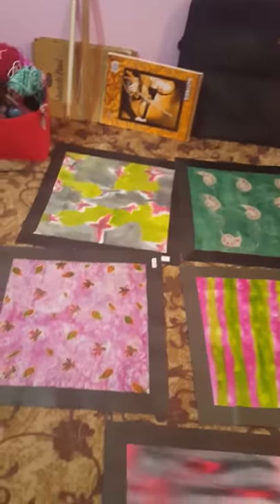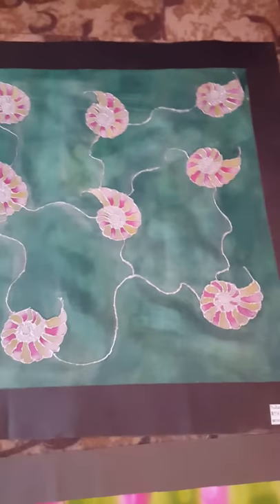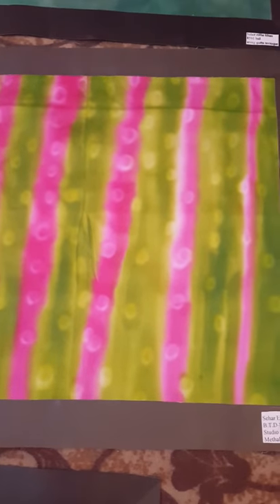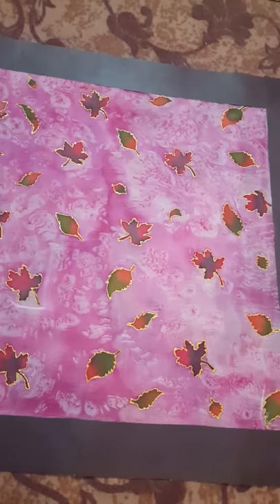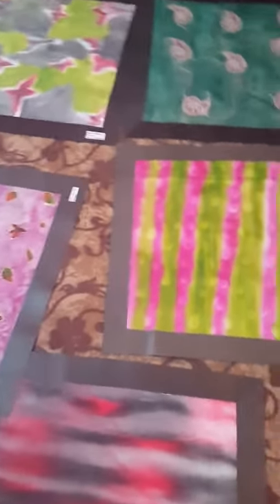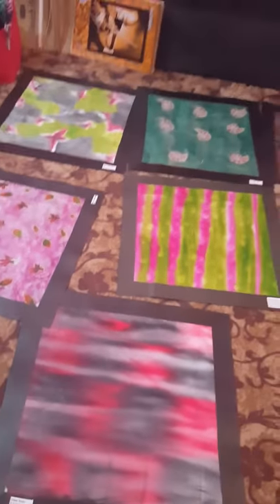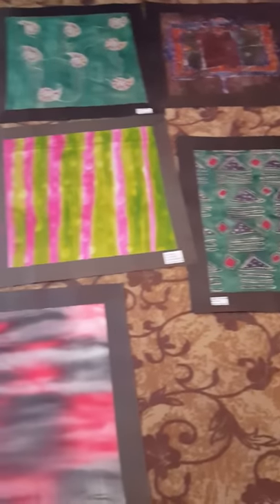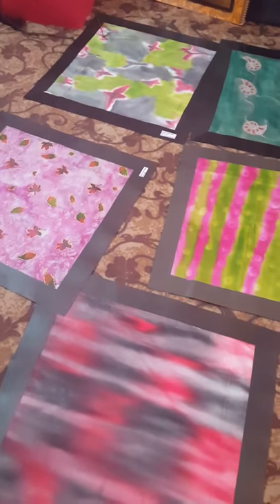Silk painting class demonstration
Sharing few silk painting techniques with all of you . Join my online classes and learn this beautiful Art skill with me now from your homes.